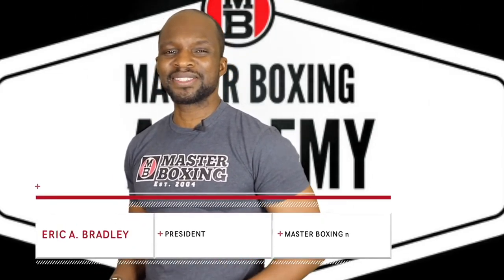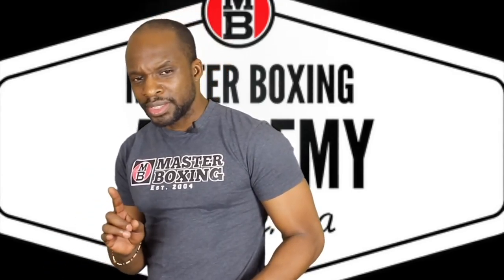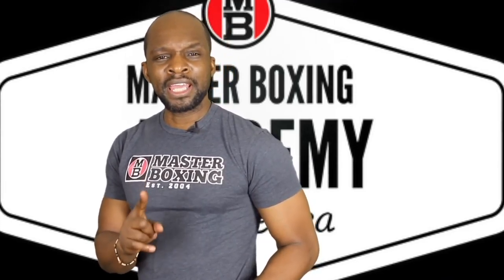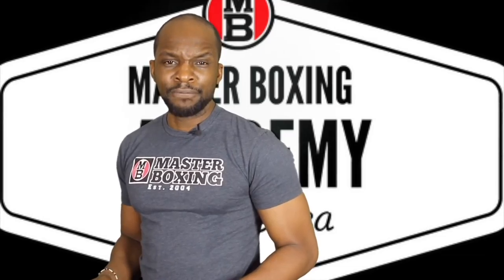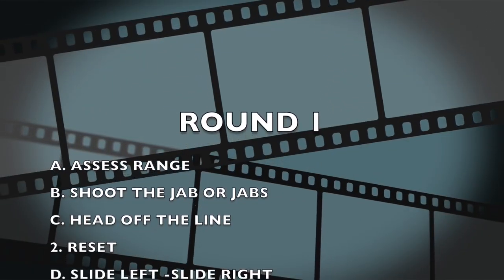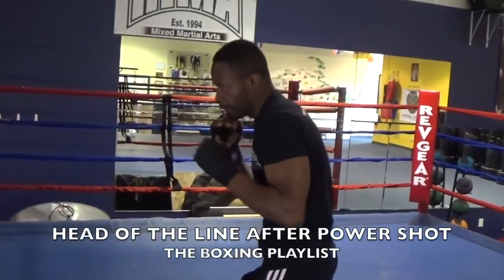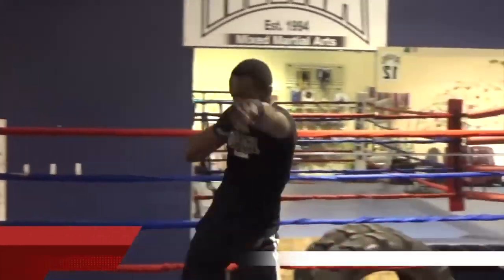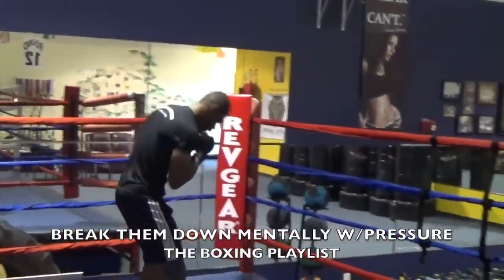Boxing made simple with The Boxing Playlist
Master Boxing...